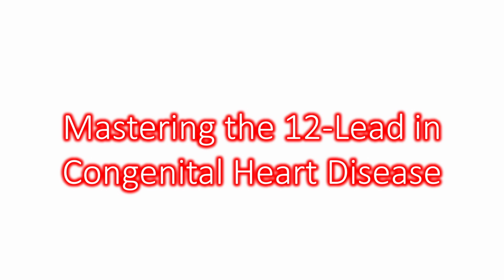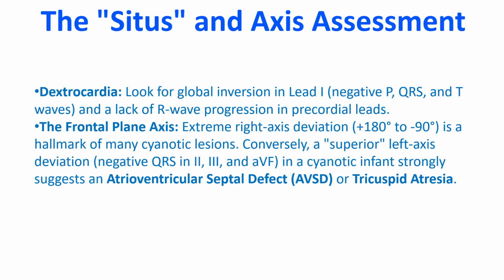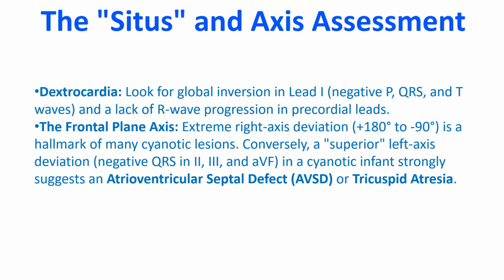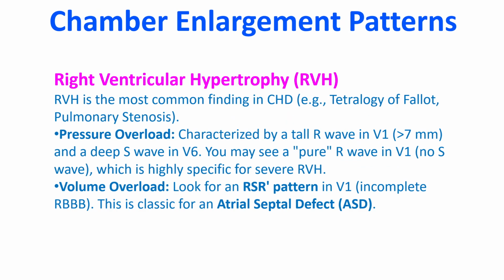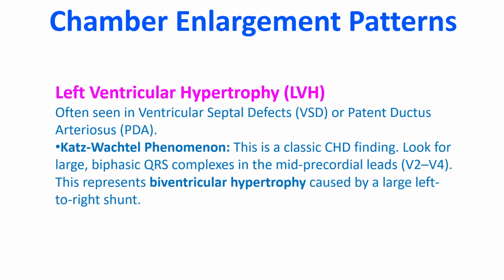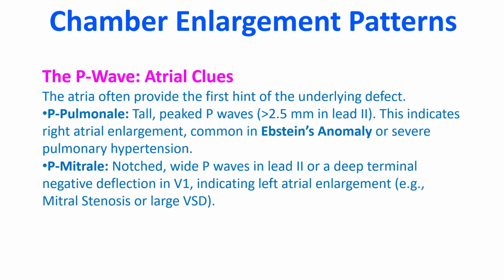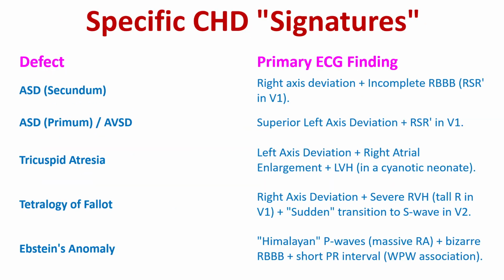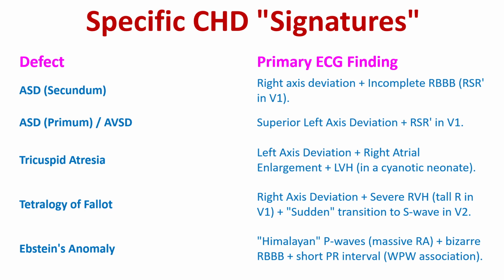Mastering the 12-Lead in Congenital Heart Disease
Mastering the interpretation of a 12-lead ECG in the context of Congenital Heart Disease requires moving beyond standard adult "ischemia-centric" thinking. In CHD, the ECG is a map of hemodynamic stress, reflecting chronic pressure or volume overloads that have physically reshaped the myocardium.